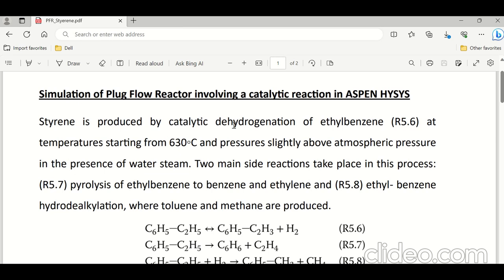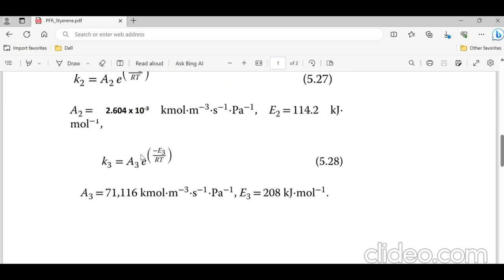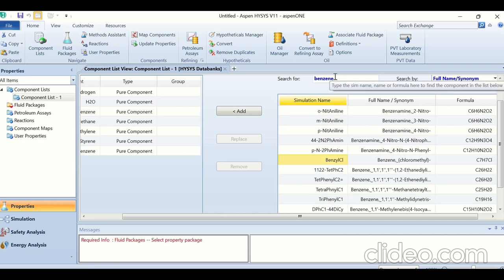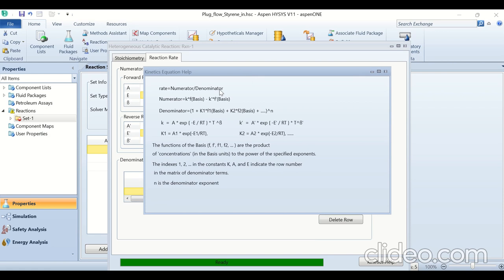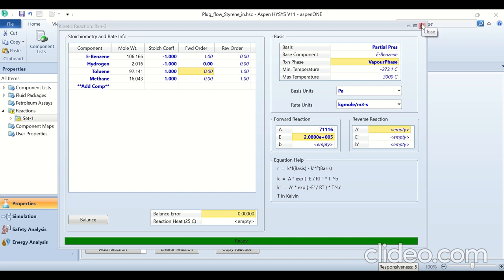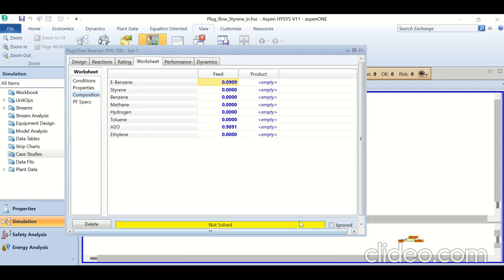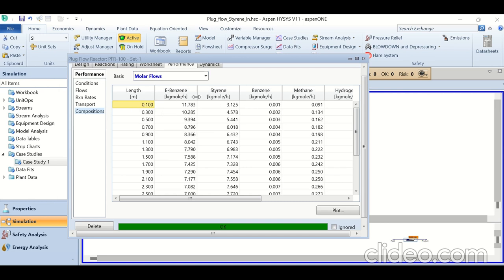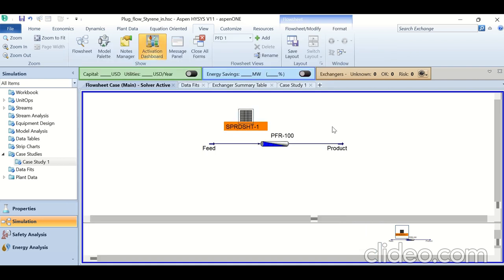ASPEN HYSYS Simualtion of Catlytic Reaction in a Plug Flow Reactor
Here we simulate the production of styreren in a catalytic Plug flow reactor.
Styrene is produced by catalytic dehydrogenation of ethylbenzene at  temperatures starting from 630◦C and pressures slightly above atmospheric pressure  in the presence of water steam.
Two main side reactions take place in this process:  pyrolysis of ethylbenzene to benzene and ethylene and ethyl-benzene hydrodealkylation, where toluene and methane are produced.

Using Aspen HYSYS, we shall calculate:
I. composition, temperature, and pressure profile, along the reactor length
II. conversion of ethylbenzene and selectivity to styrene